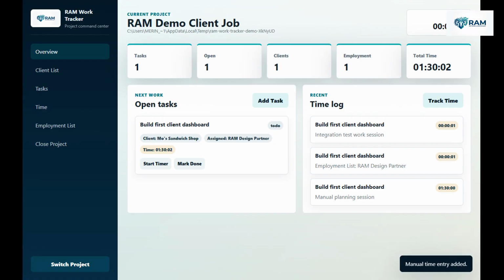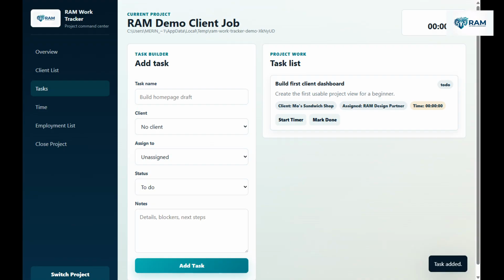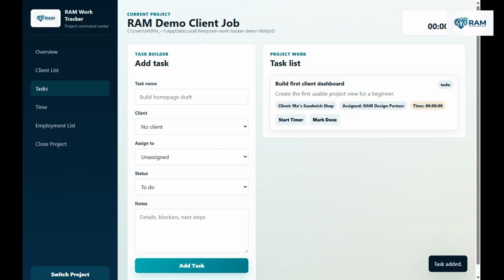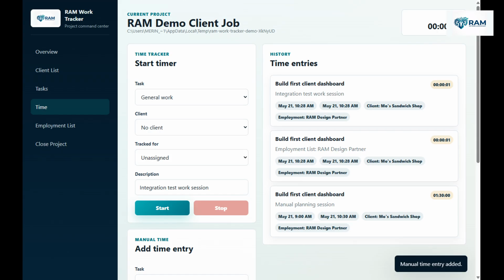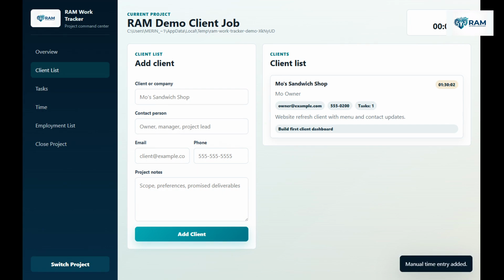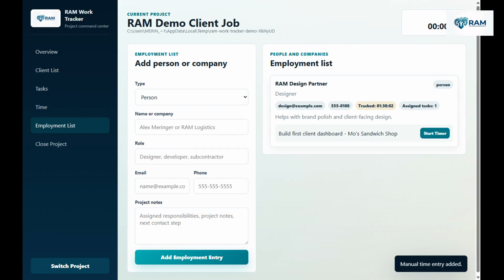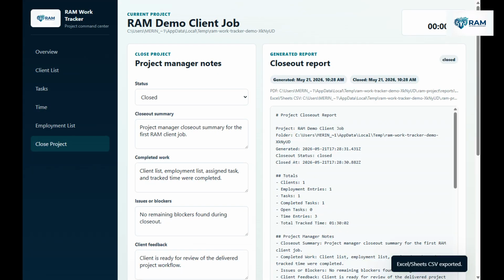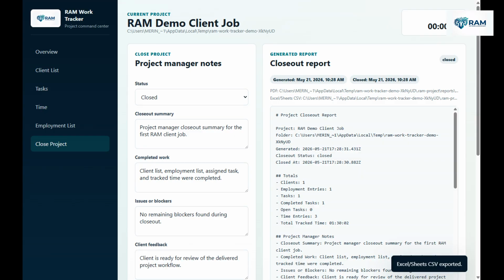RAM Work Tracker: Project Board, Time Clock & Work Hub for Small Businesses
RAM Work Tracker is a simple work board and time tracking hub built to help small business owners, freelancers, and solo operators organize projects, track job status, manage tasks, and keep a time clock in one workspace.

In this video, we walk through how RAM Work Tracker helps manage active jobs, priorities, project notes, work directories, needed-to-finish lists, Codex projects, and time tracking without jumping between separate tools.

RAM Work Tracker includes:

Project/job board
Project status tracking
Priority and rank fields
Notes for each job
Needed-to-finish task lists
Codex project tracking
Time clock tracker
Work hub dashboard
Project totals by status
Settings for external dev server port
This tool is designed for work organization and productivity. It does not replace professional project management, legal, financial, or business advice. Always verify important business information before relying on it.